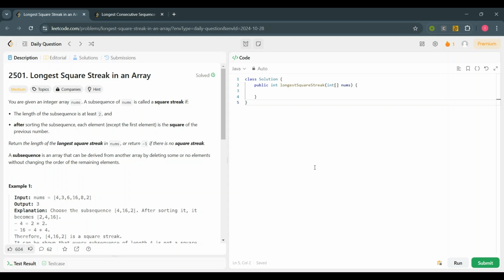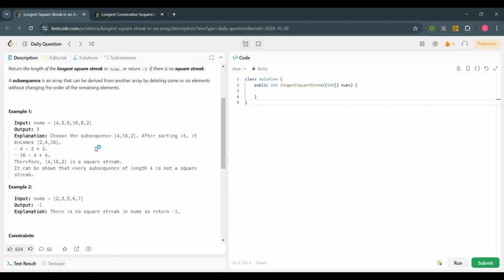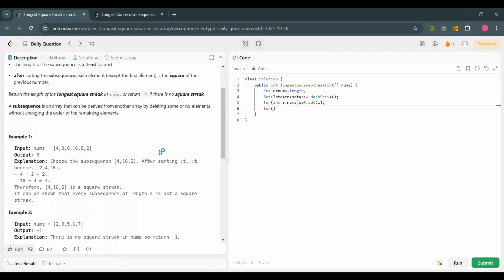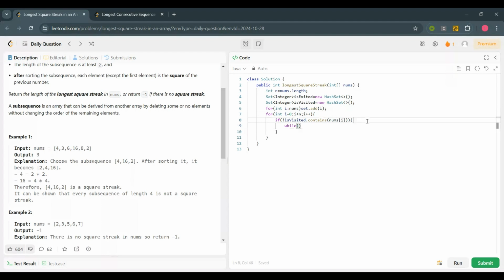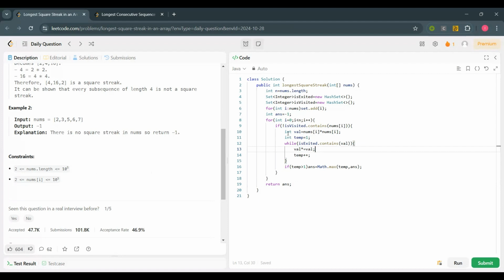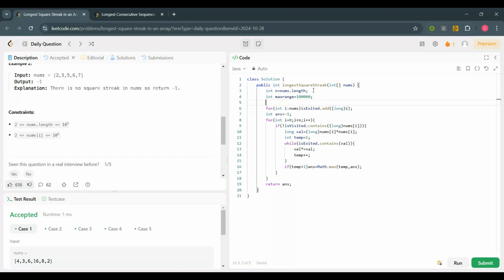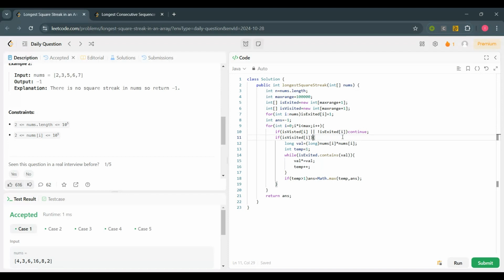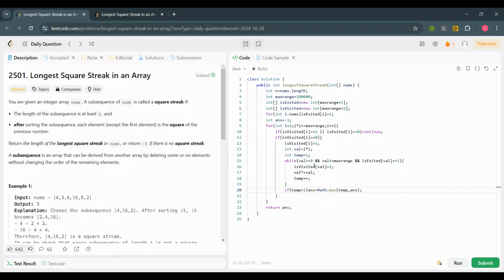2501. Longest Square Streak in an Array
2501. Longest Square Streak in an Array